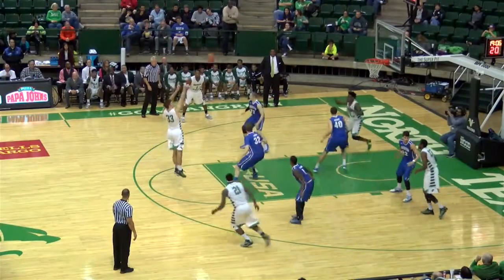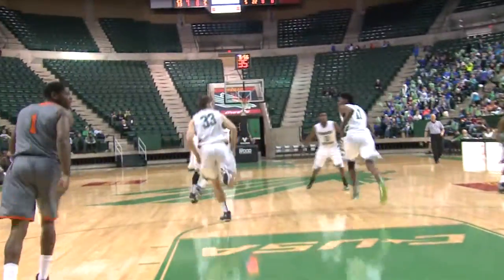North Texas Men's Basketball: Congrats Colin Voss, Castellano Cerignola - Signee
Former Mean Green Hoops star, Colin Voss, inks contract to play professionally in Italy. Revisit some of Colin's best moments from his senior season. For more on Mean Green Basketball visit MeanGreenSports.com